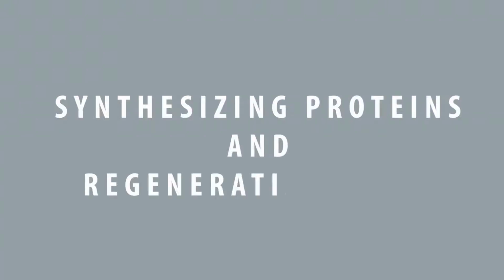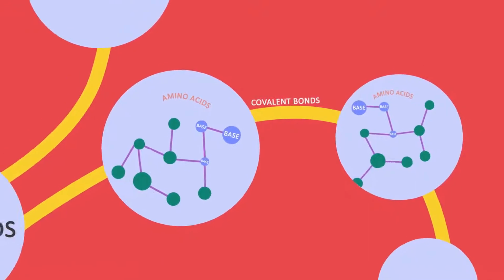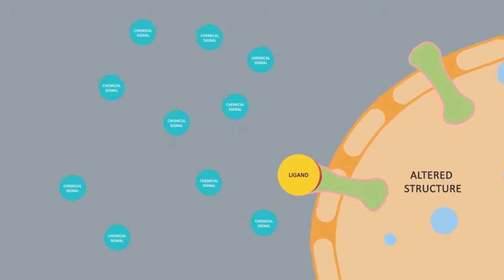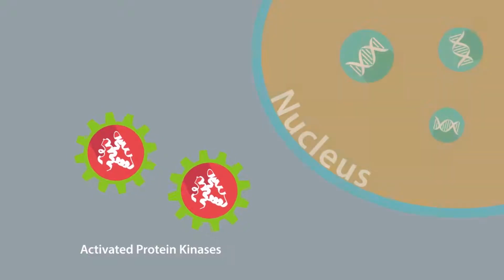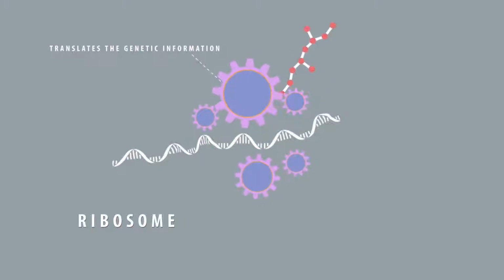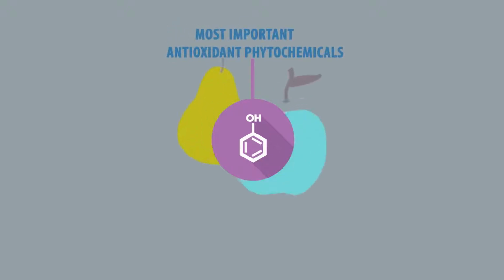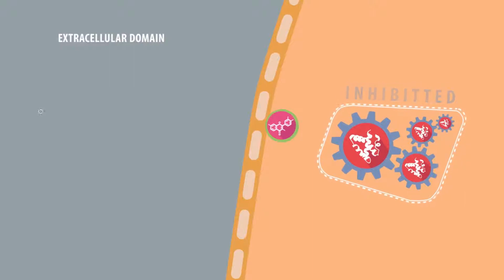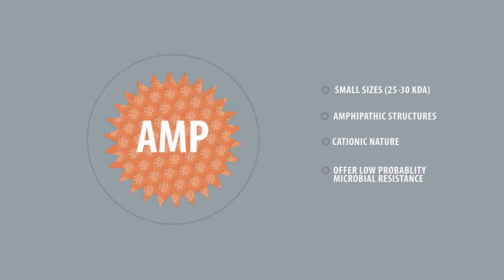RCT Overview - Part 2